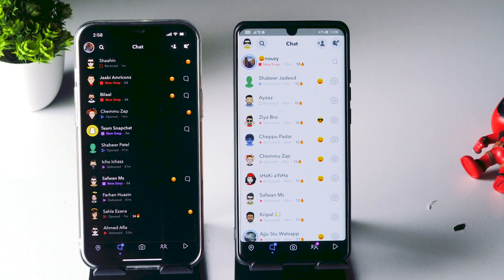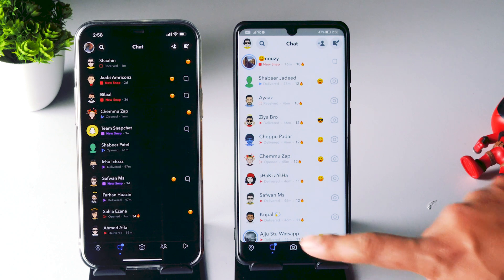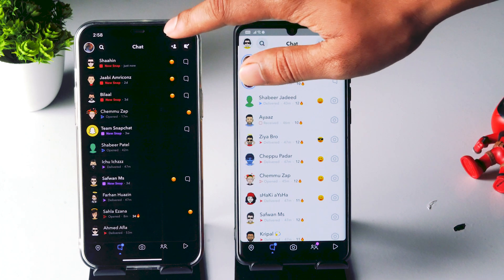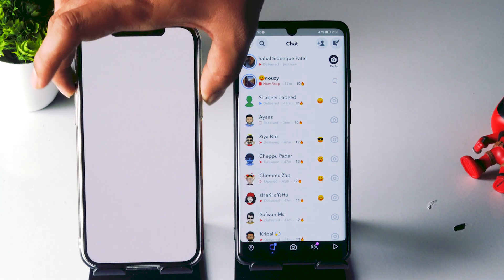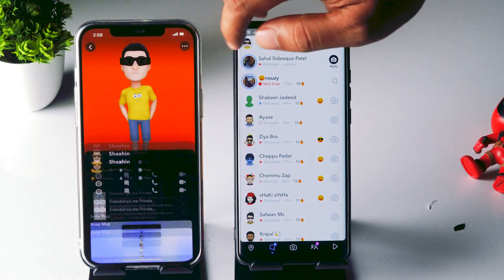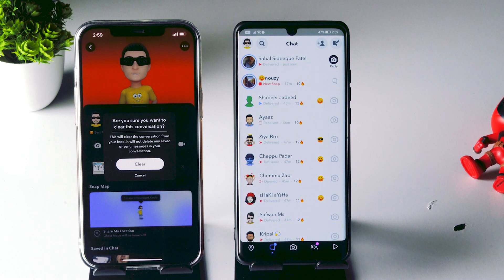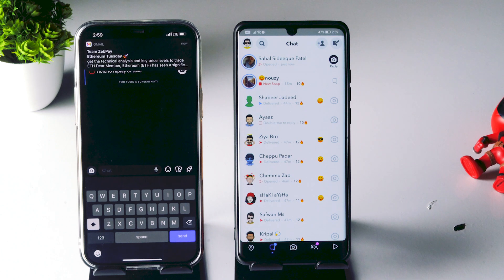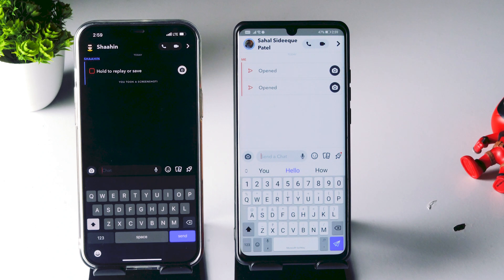How to Screenshot on Snapchat Without Them Knowing iPhone !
This Tutorial will guide you on How to Screenshot on Snapchat Without Them Knowing iPhone!